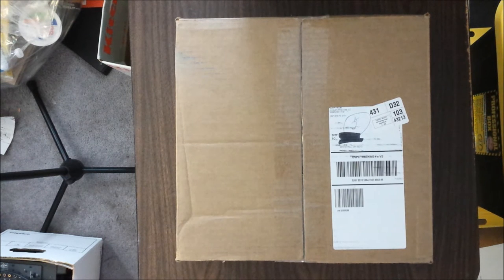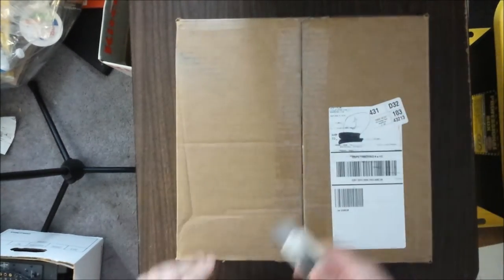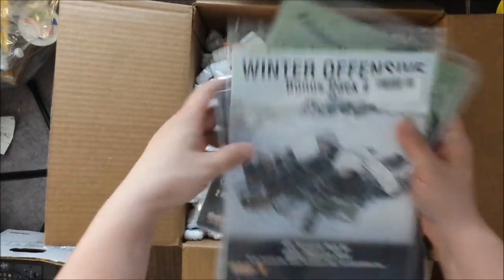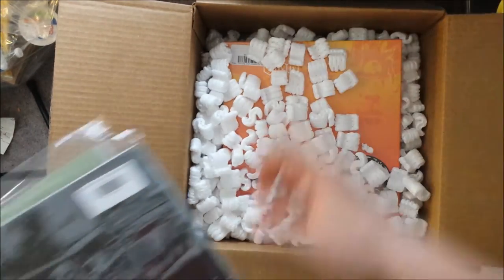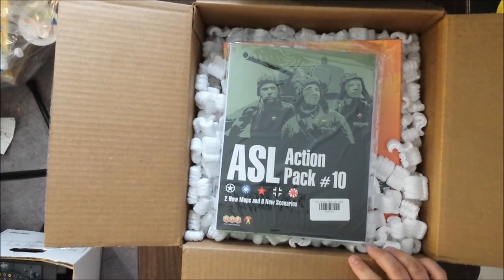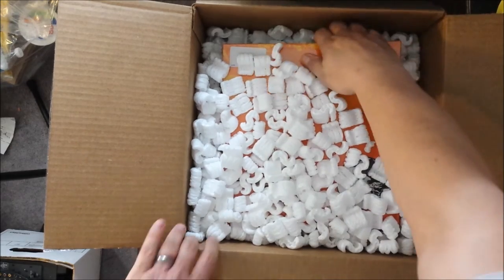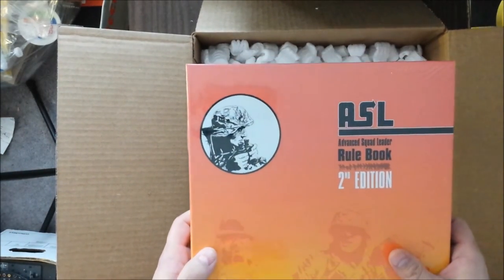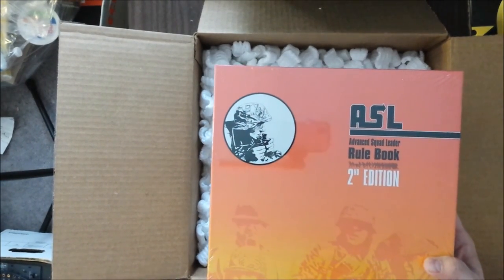Dispatches From the Front #4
New stuff arrives!